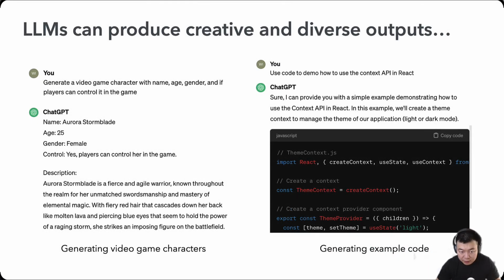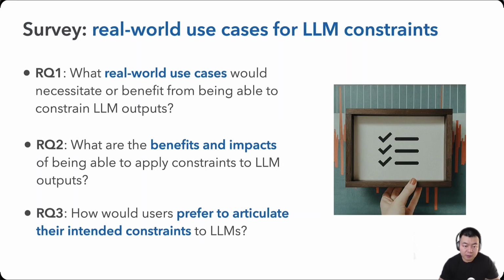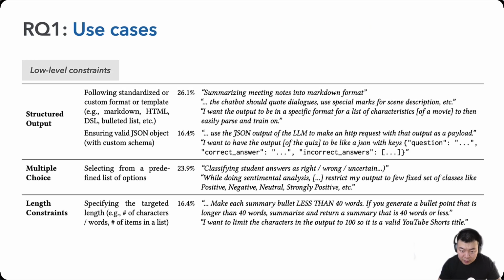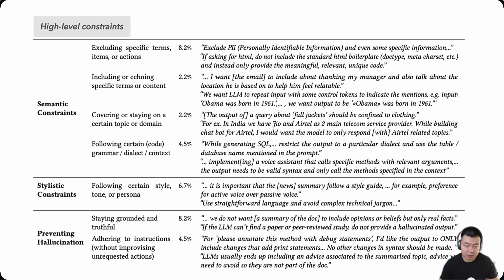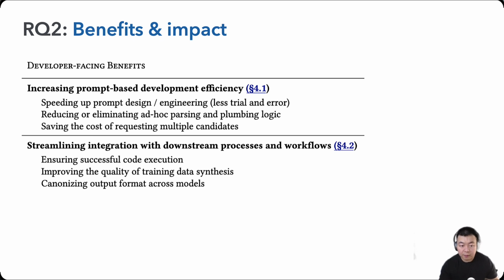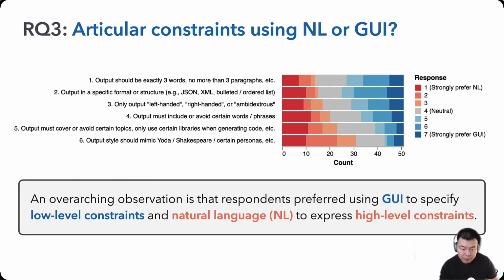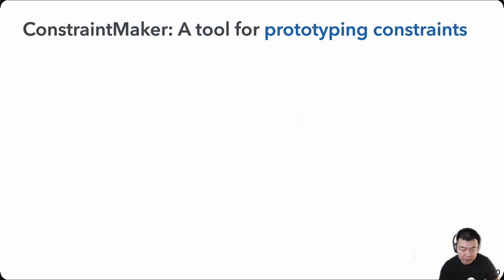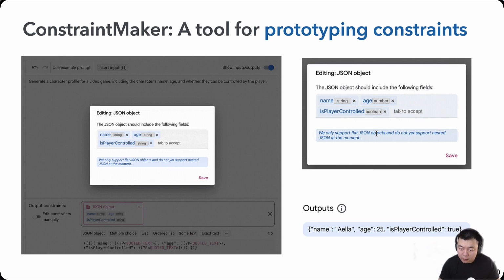"We Need Structured Output": Towards User-centered Constraints on Large Language Model Output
Michael Xieyang Liu, Frederick Liu, Alex Fiannaca, Terry Koo, Lucas Dixon, Michael Terry, Carrie J Cai

Session: Late-Breaking Work: Large Language Models

Large language models can produce creative and diverse responses. However, to integrate them into current developer workflows, it is essential to constrain their outputs to follow specific formats or standards. In this work, we surveyed 51 experienced industry professionals to understand the range of scenarios and motivations driving the need for output constraints from a user-centered perspective. We identified 134 concrete use cases for constraints at two levels: low-level, which ensures the output adhere to a structured format and an appropriate length, and high-level, which requires the output to follow semantic and stylistic guidelines without hallucination. Critically, applying output constraints could not only streamline the currently repetitive process of developing, testing, and integrating LLM prompts for developers, but also enhance the user experience of LLM-powered features and applications. We conclude with a discussion on user preferences and needs towards articulating intended constraints for LLMs, alongside an initial design for a constraint prototyping tool.